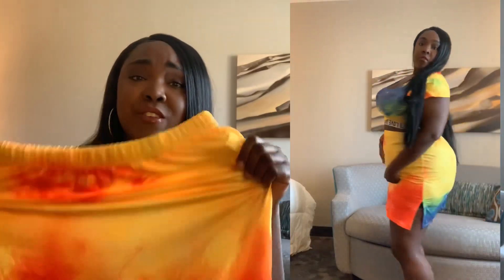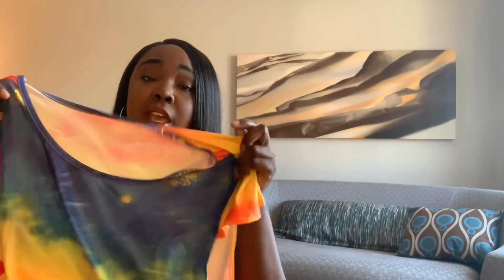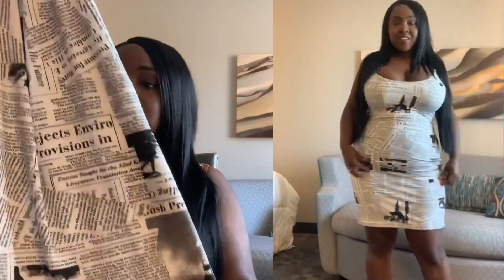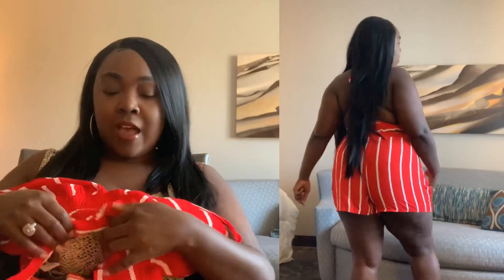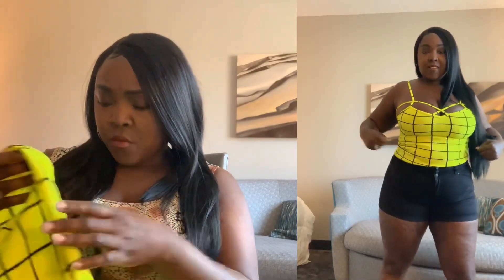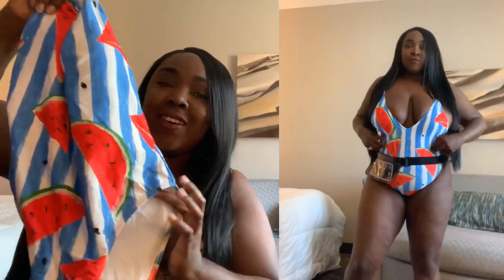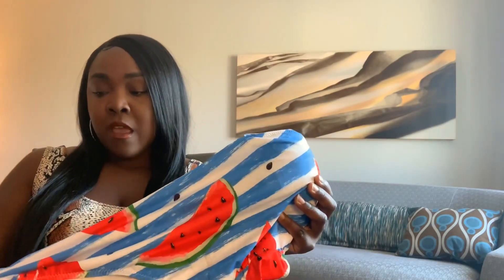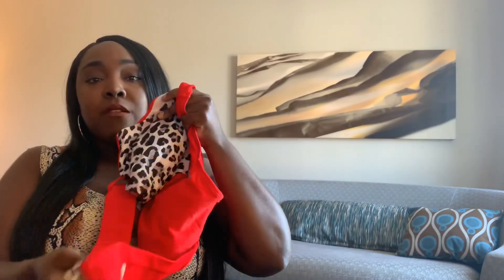The tea! Shein plus size swimsuit etc. haul 2019 will it fit?